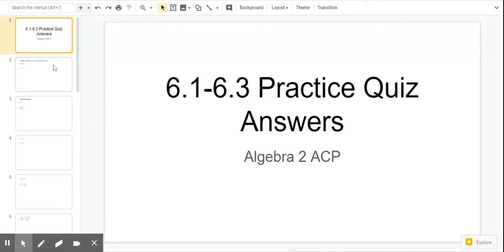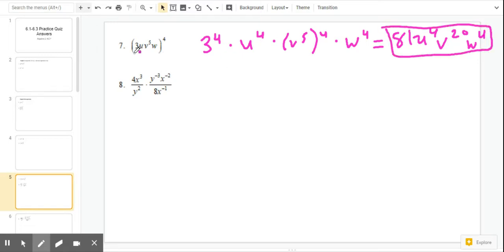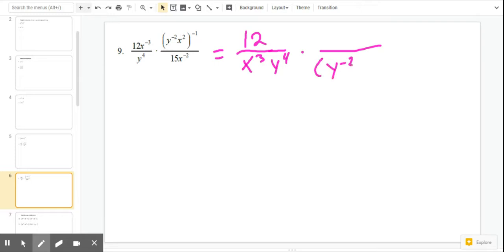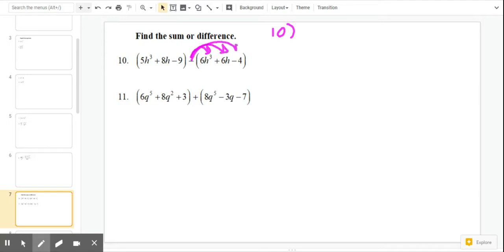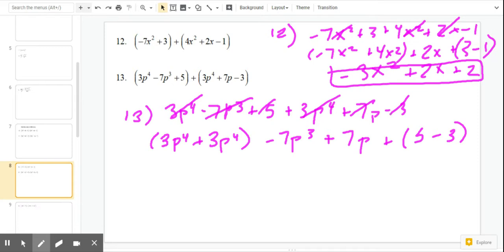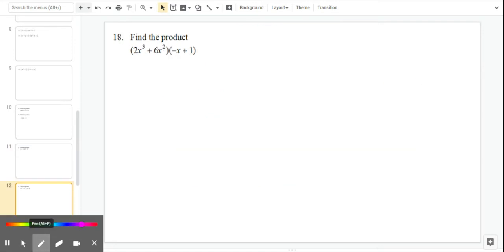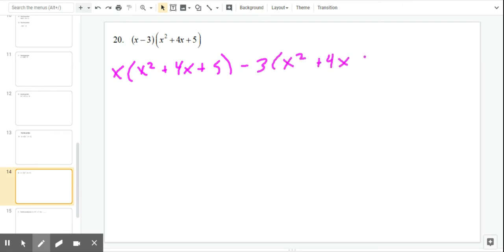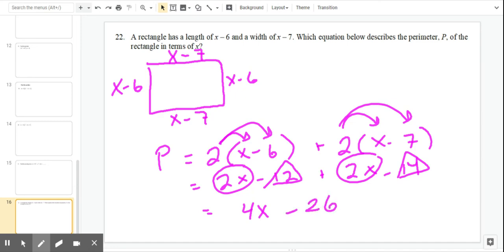6.1-6.3 Quiz Review Answers